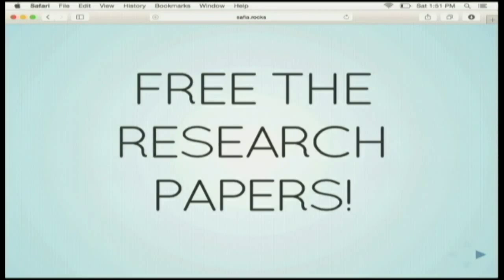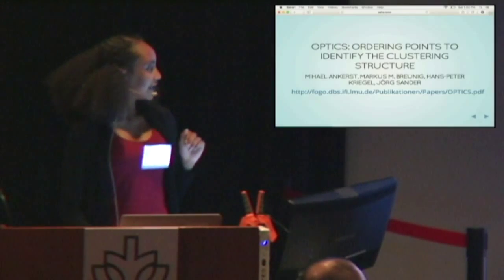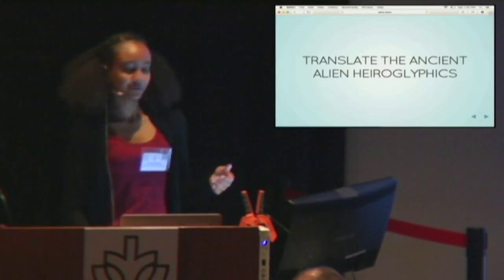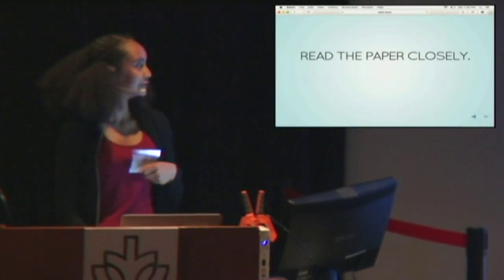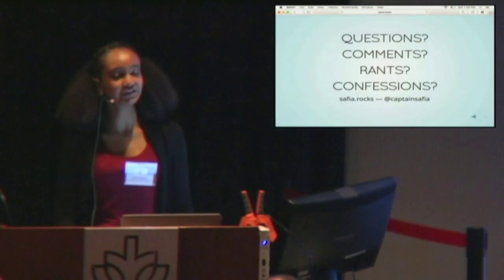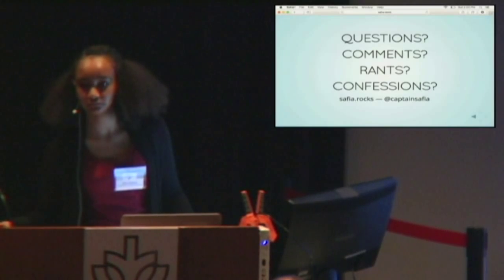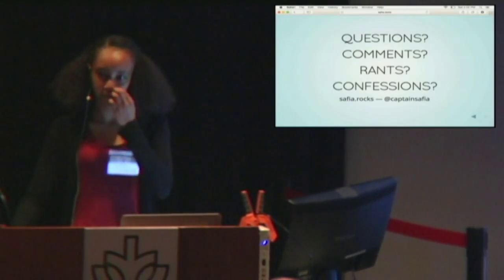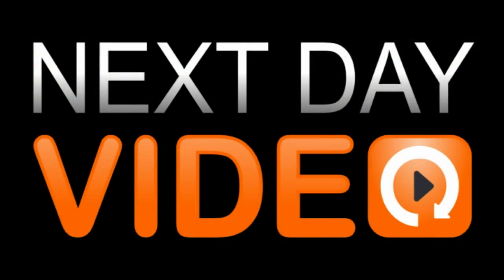Bringing Research to Real Life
Safia Abdalla
Machine learning is a fascinating field with numerous applications in data science. New research is always emerging in the field of machine learning but it can take years for this research to be converted into usable software libraries. In this talk, I'll be providing a technique for reading (actually reading) research papers and using the powerful syntax and data-focused libraries of Python to write up quick and dirty implementations of techniques written out in research papers. This talk is relevant to any practical professional who occasionally strays into the field of academics to discover new techniques that are applicable to the data problems that they are attempting to solve.